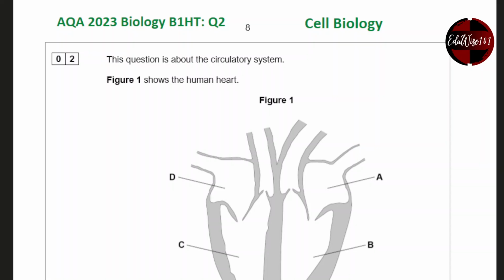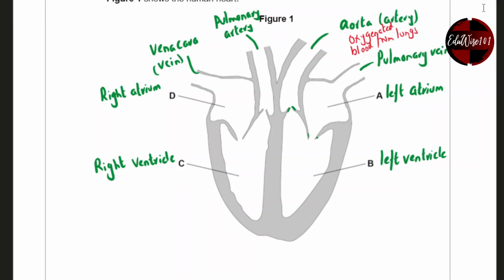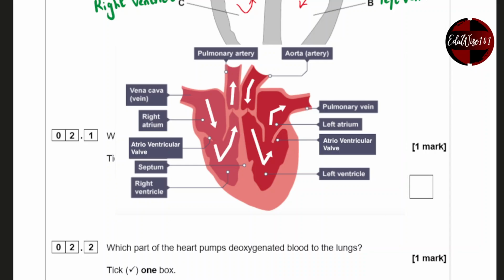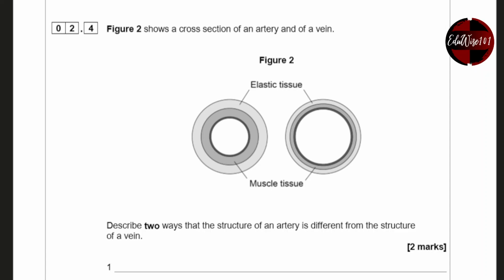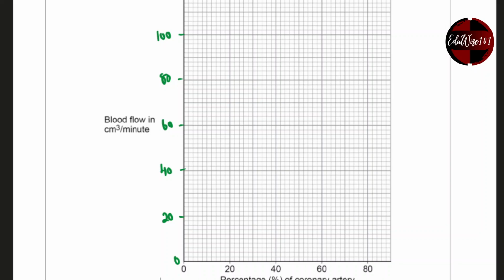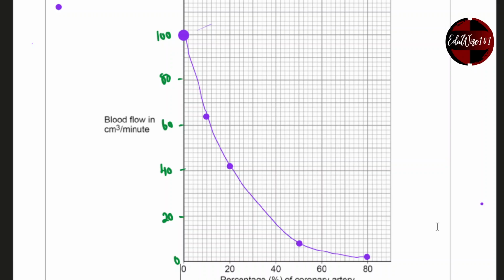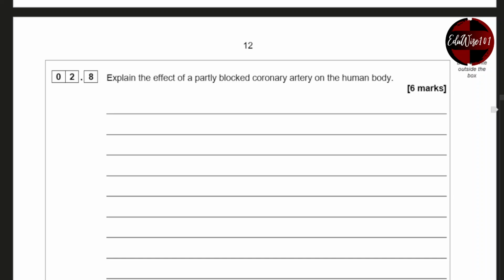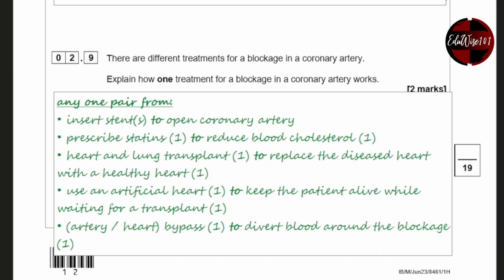AQA GCSE Biology (2023) - Paper 1: Higher Tier Past paper Question 2 Cell Biology Heart structure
In this video I am going through the AQA GCSE Biology: Paper 1 Higher Tier

This Question 2 tests students on their understanding on:
Cell Biology; structure of the heart, and heart disease.

This video is suitable for students sitting the Foundation or Higher level in separate Biology paper.